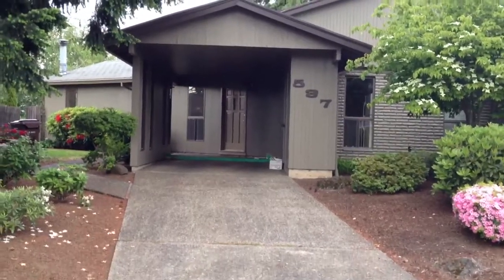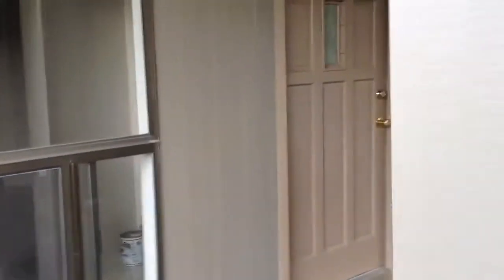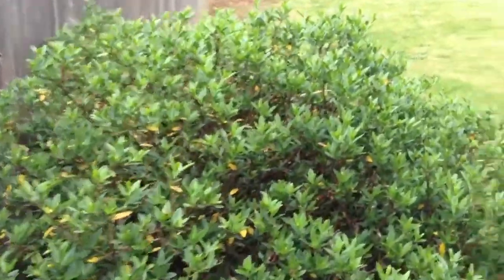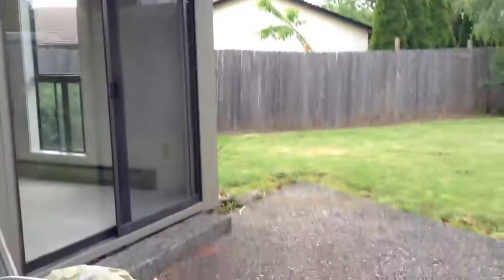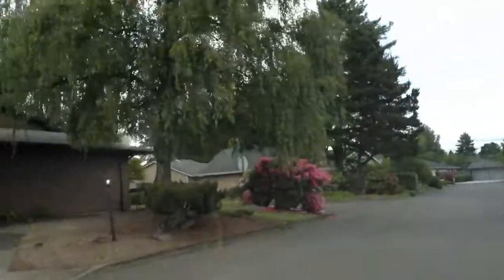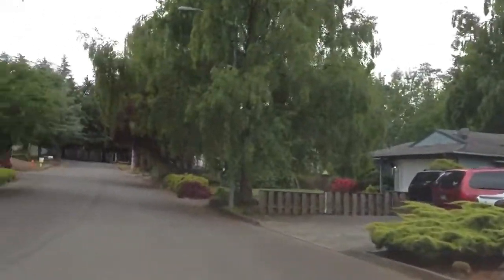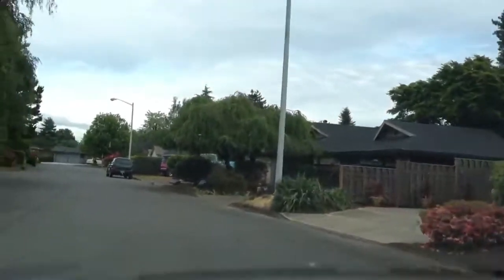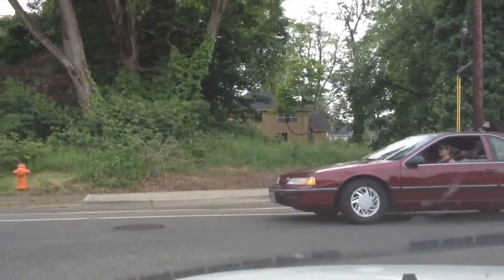537 Hartke Tour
For the Nickerson's!